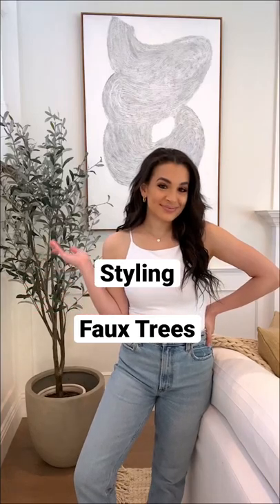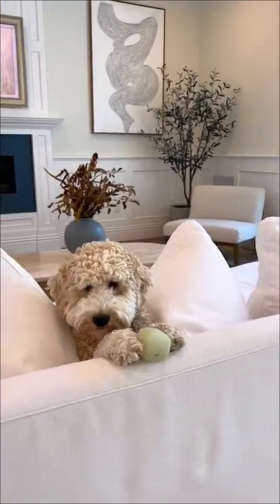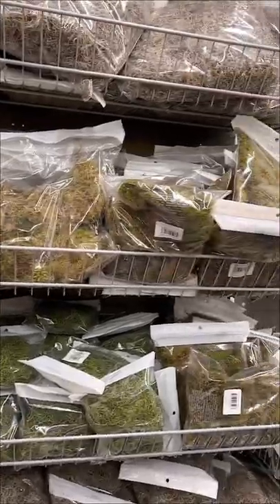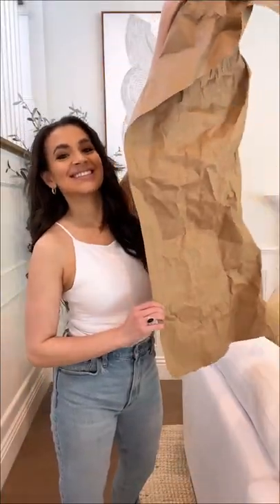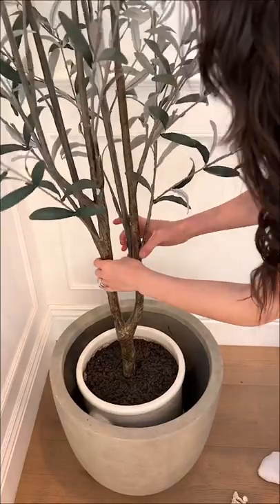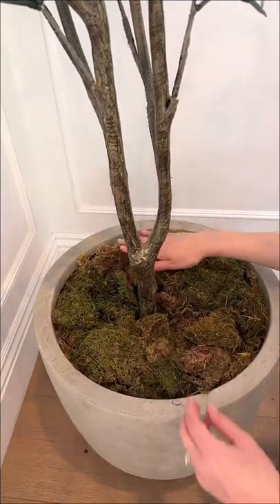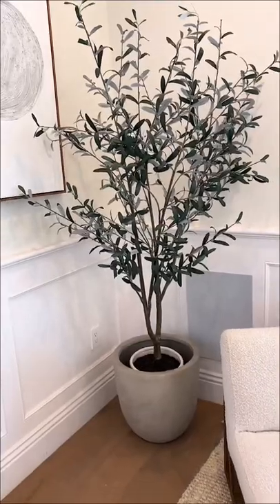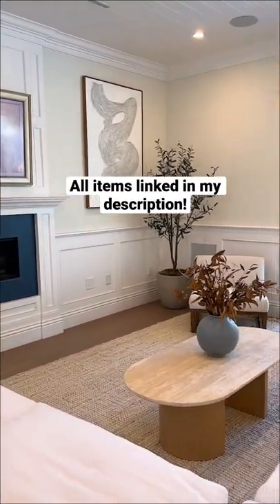How to make faux trees look realistic!